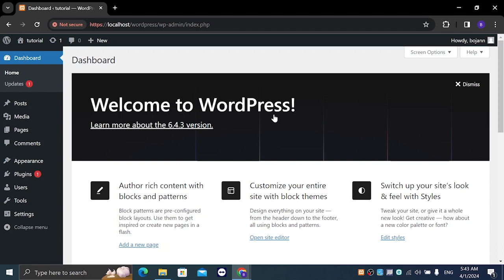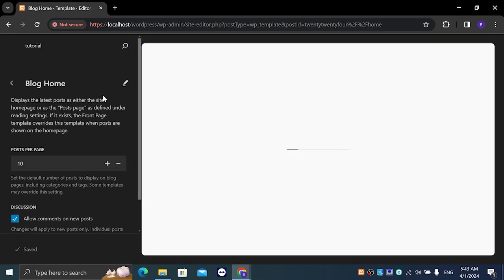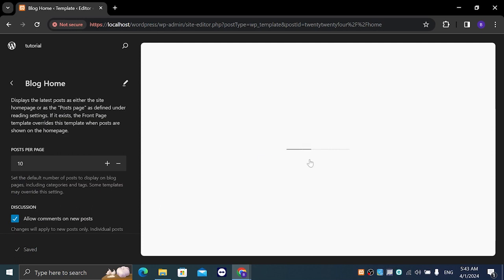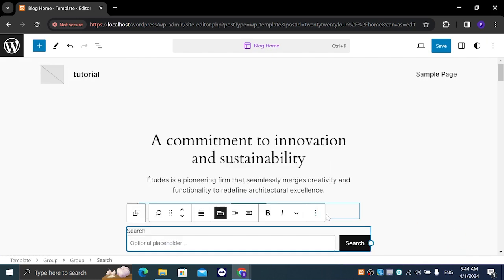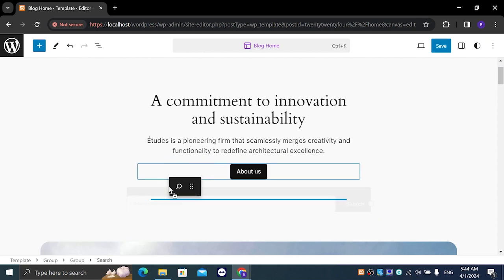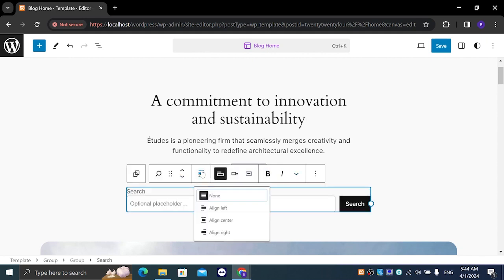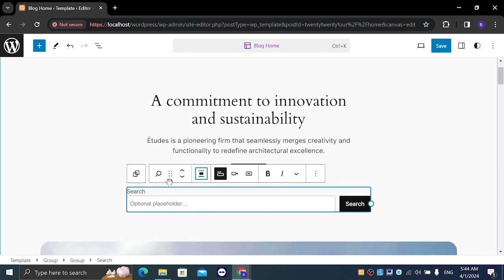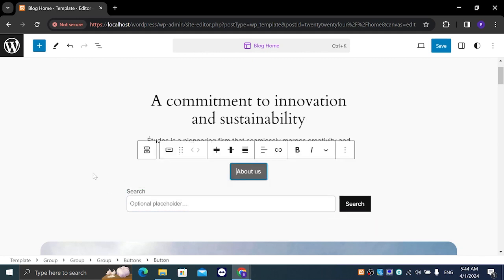How to Add Search Bar in WordPress Website (Step By Step Tutorial)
Learn how to add a search bar to your WordPress website with this step-by-step tutorial. Improve user experience and make it easier for visitors to find what they're looking for!